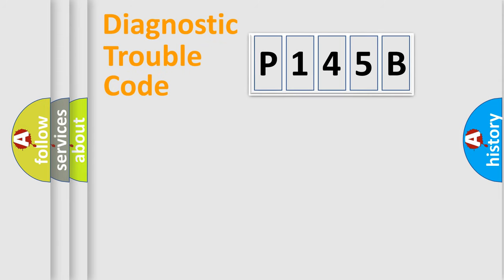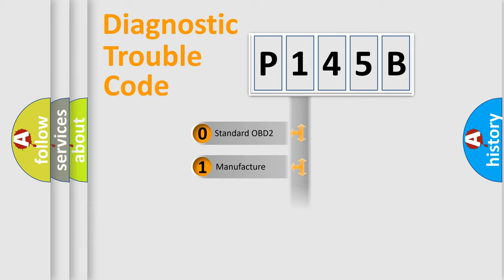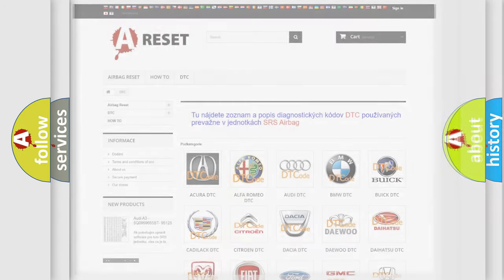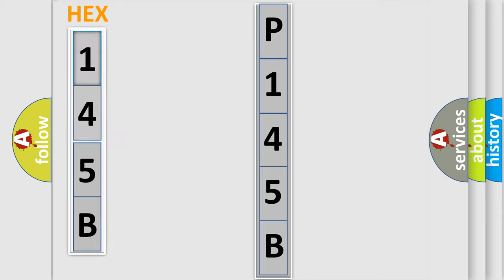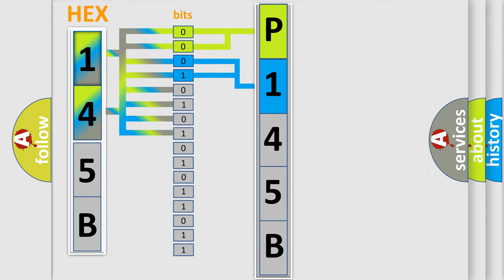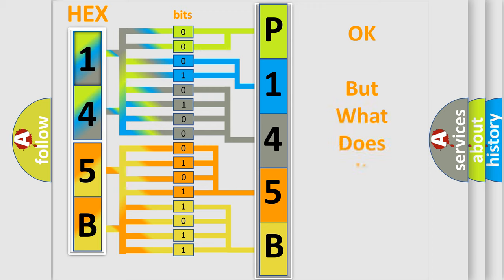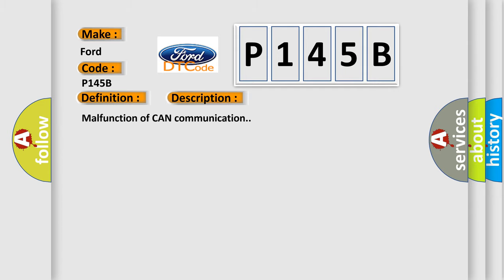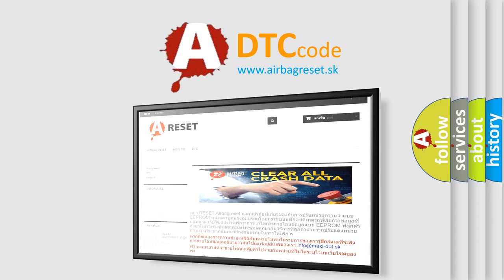DTC Ford P145B Short Explanation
Contents:
0:21 Basic DTC analysis according to OBD2 protocol standard.
1:48 Insight into programming
2:58 A diagnostically understandable description of the Diagnostic Trouble Code
3:05 Basic error definition

Make:
Ford
Code:
P145B
Definition:
Lost Communication With Vehicle Dynamics Control Module
Description:
Malfunction of CAN communication.